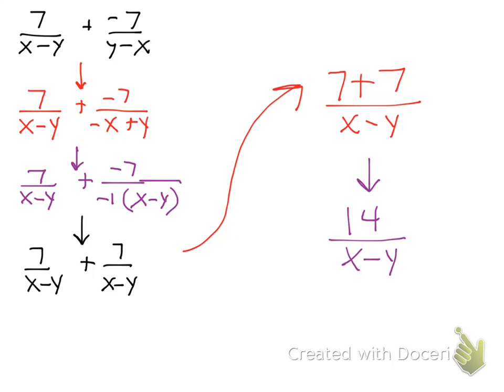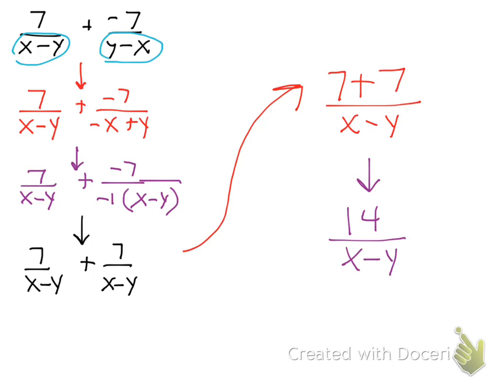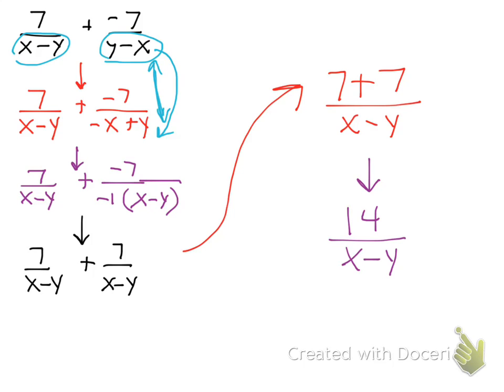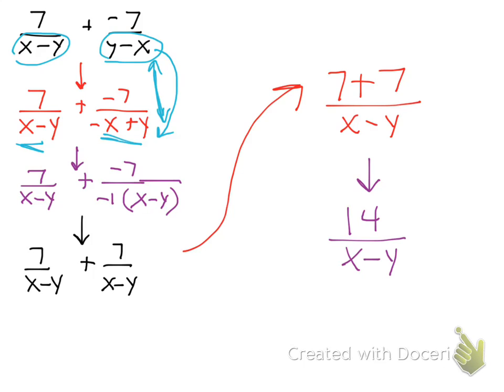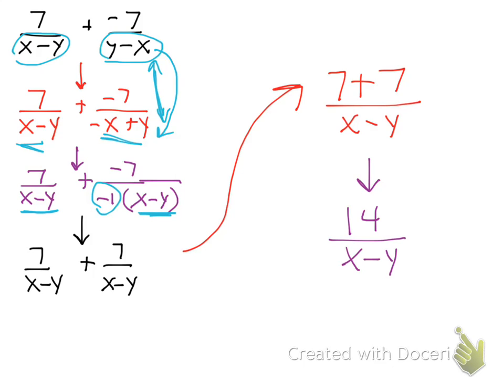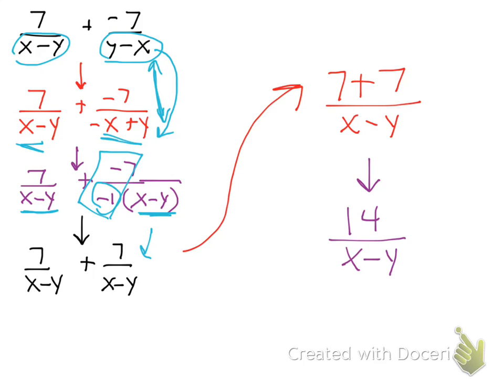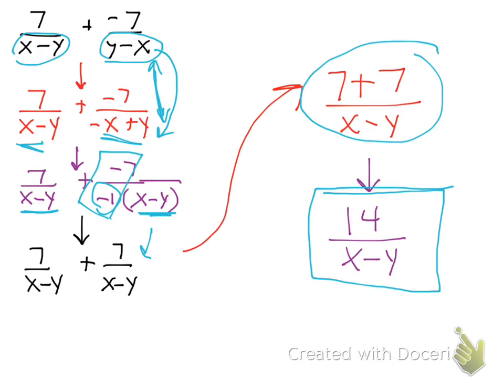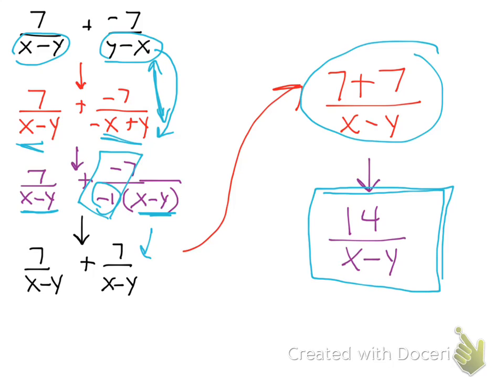Factoring out -1 to add fractions with unlike denominators